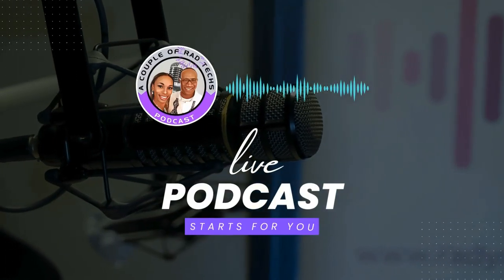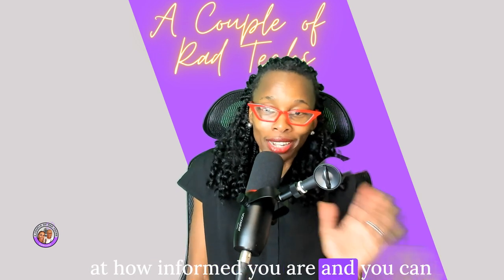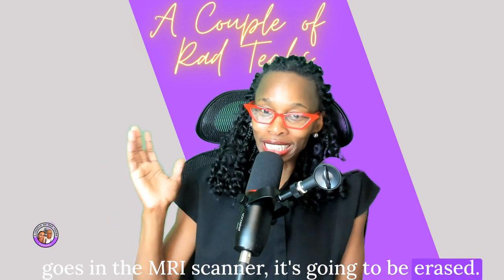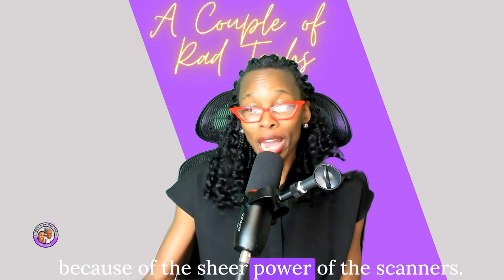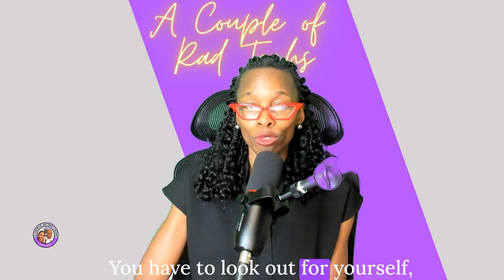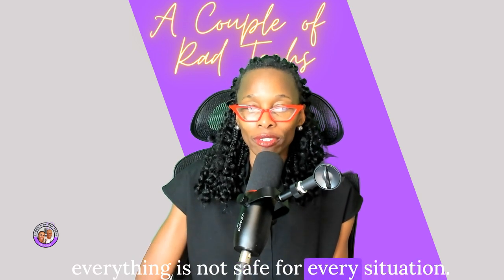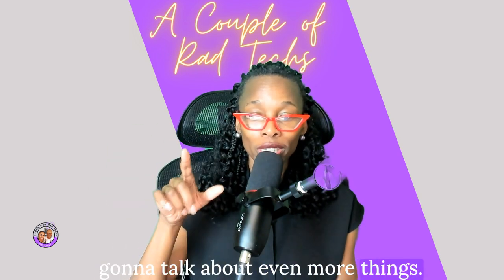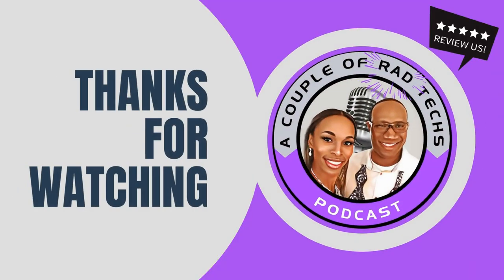MRI Safety Tips You Need to Know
Are you scheduled for an MRI scan soon? Learn about the everyday items you should NOT bring into the MRI room to ensure a safe and smooth procedure. Follow along as a seasoned radiologic technologist with over 21 years of experience shares valuable tips and insights on MRI safety.